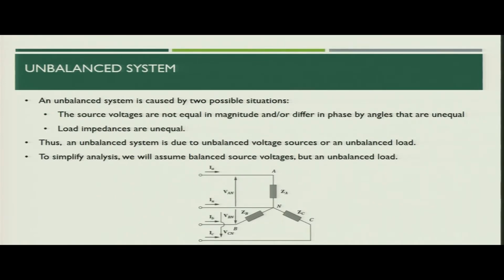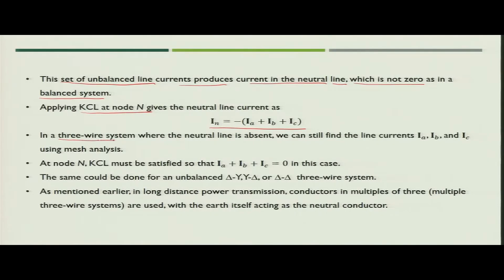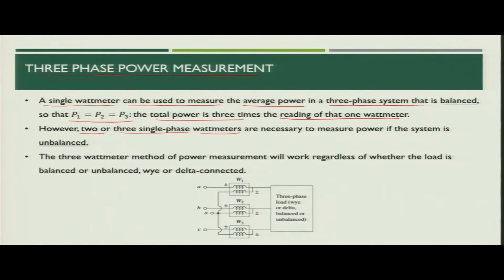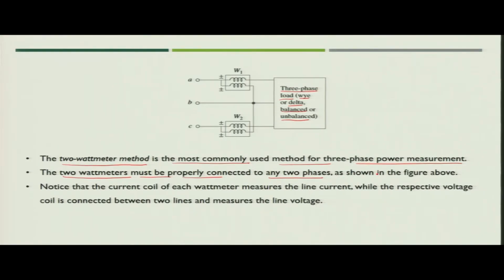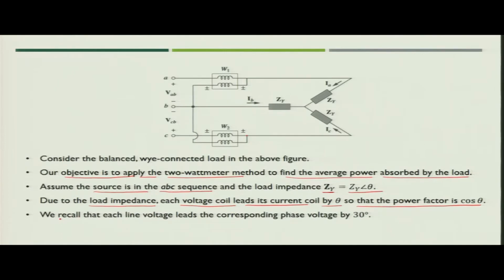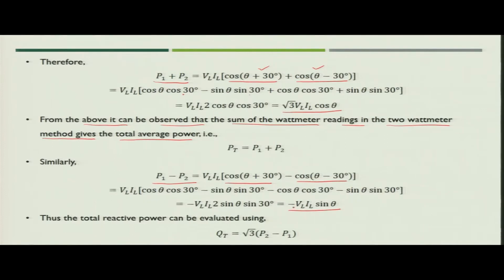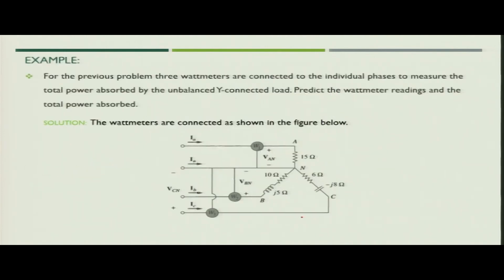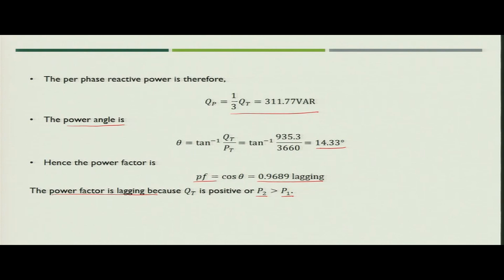noc19-ee36-lec50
To access the translated content:
1. The translated content of this course is available in regional languages.
 2. Regional language subtitles available for this course
 To watch the subtitles in regional languages:
 1. Click on the lecture under Course Details.
 2. Play the video.
 3. Now click on the Settings icon and a list of features will display
 4. From that select the option Subtitles/CC.
 5. Now select the Language from the available languages to read the subtitle in the regional language.